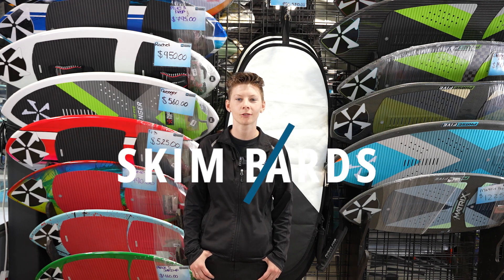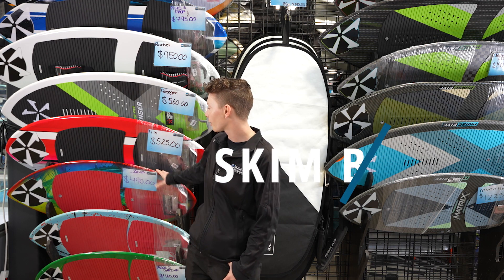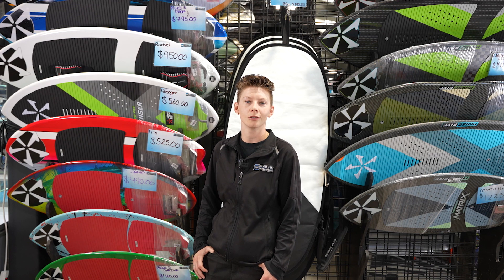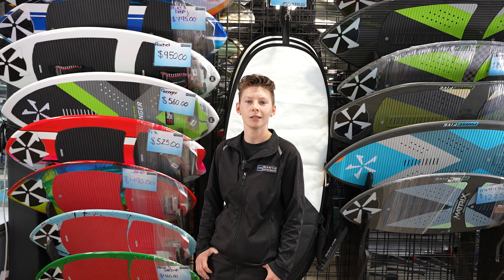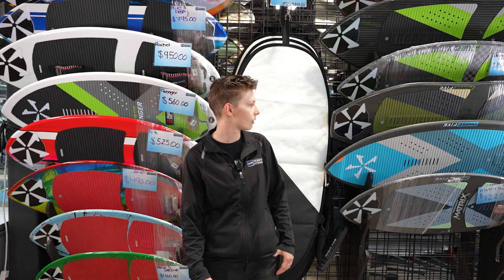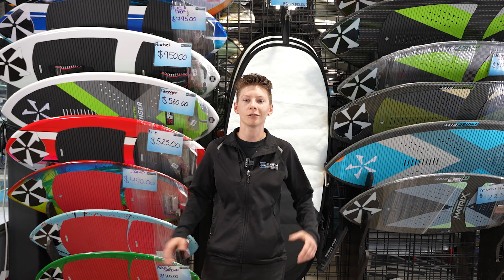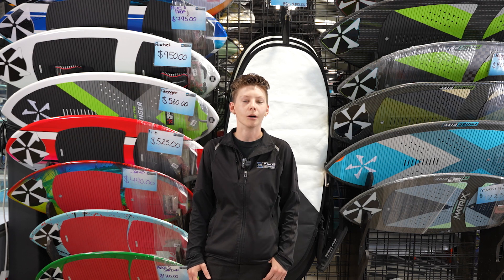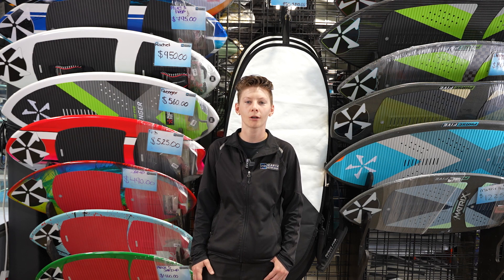Finding the Right Skim Board for Wakesurfing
Take a look at some of the Phase 5 Skim boards we offer at Martin Motor Sports.

Wake surf board, wakesurf, Wakesurf board, Phase 5 skim board, skim board.